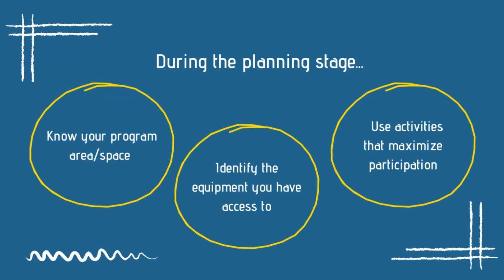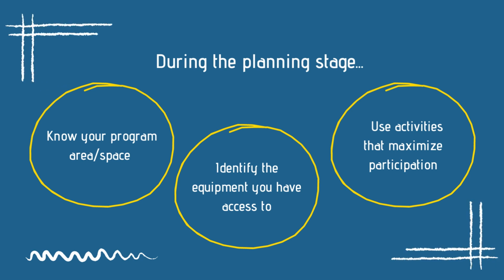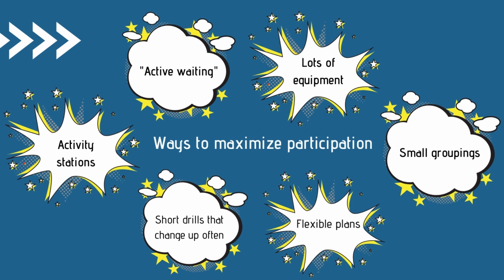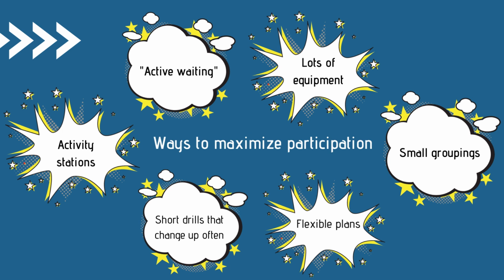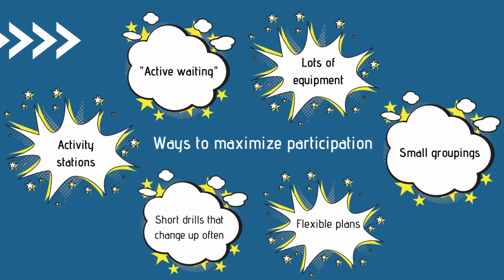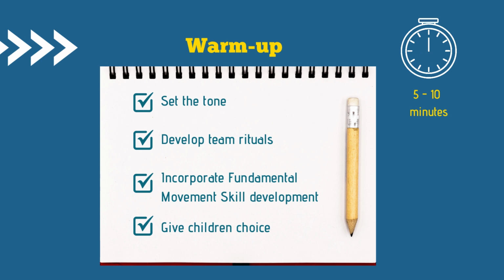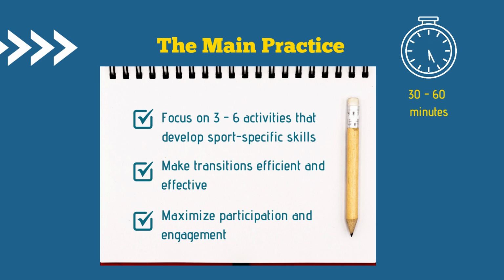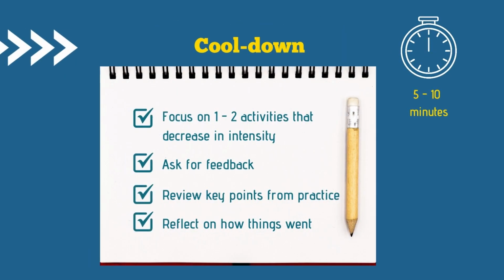Section 7: Program Planning